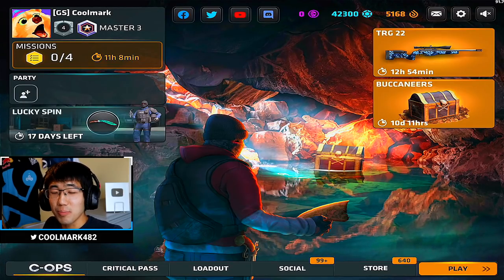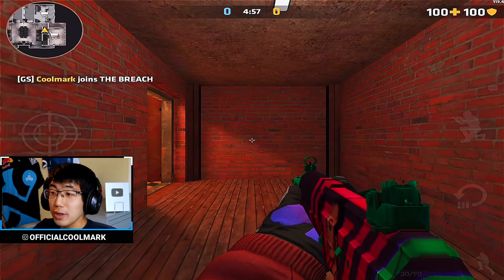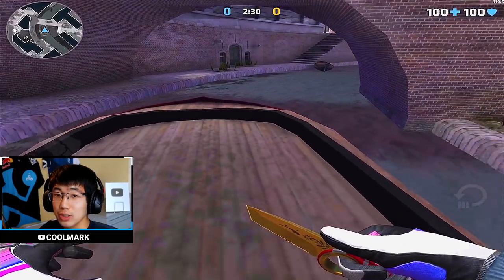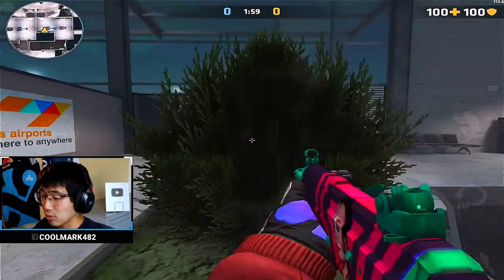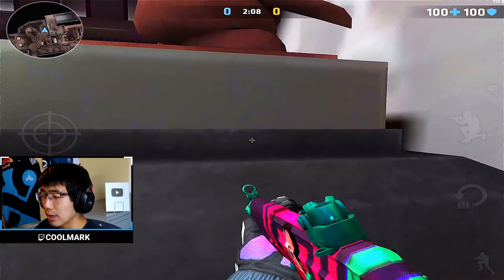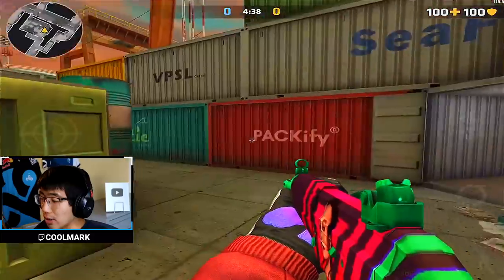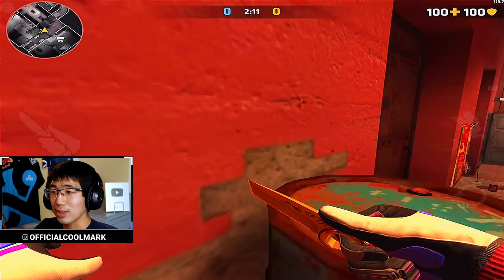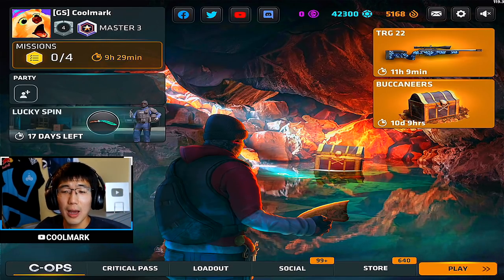EVERY MAP CHANGED - Critical Ops 1.20.0 HUGE Update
» 🔴 My Equipment 🔴:
- Primary Device
- Primary Device Case
- Secondary Device
- Secondary Device Case
- Primary Microphone
- Secondary Microphone